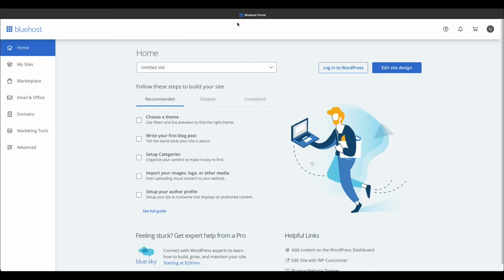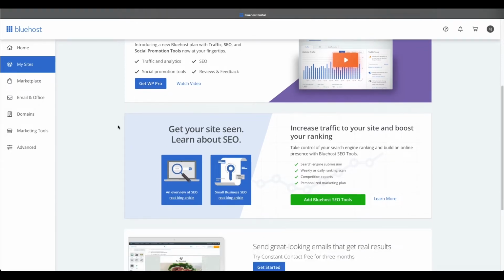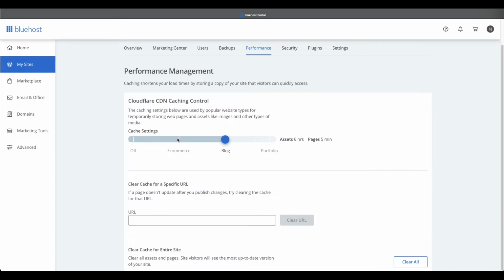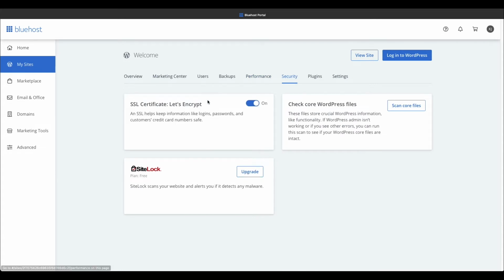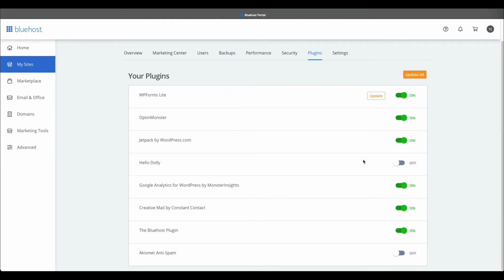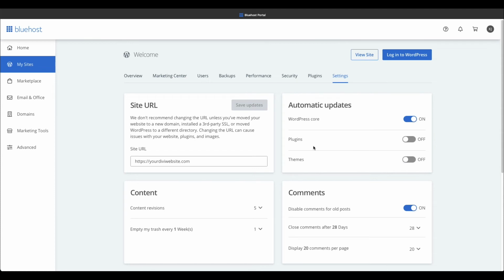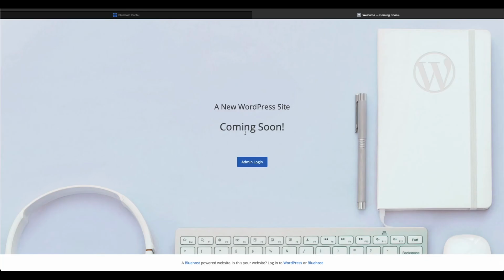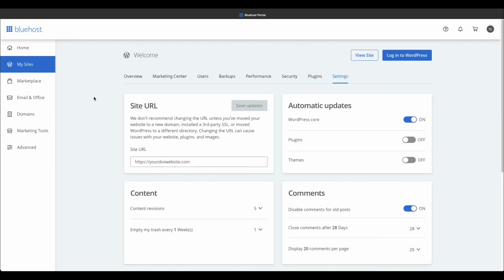Learning Your Bluehost WordPress Dashboard. Getting started with WordPress p3.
Bluehost comes with a built in WordPress site manager. Let's go over the settings and options you have with managing your WordPress website on Bluehost.